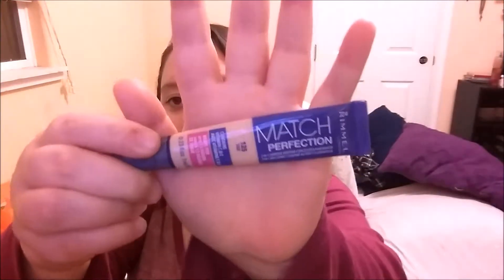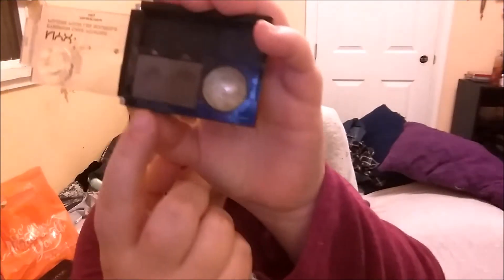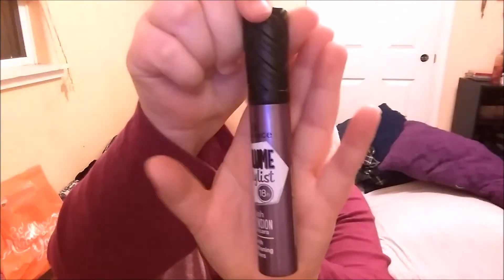My basic makeup routine (Episode 5 of 31)